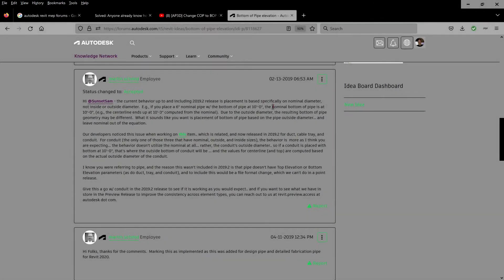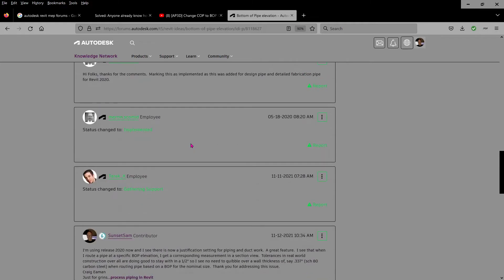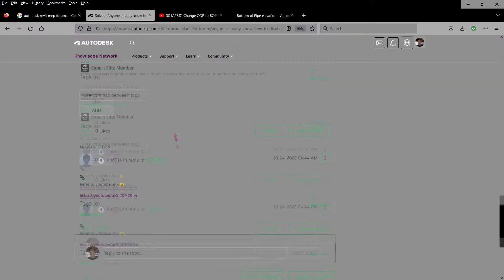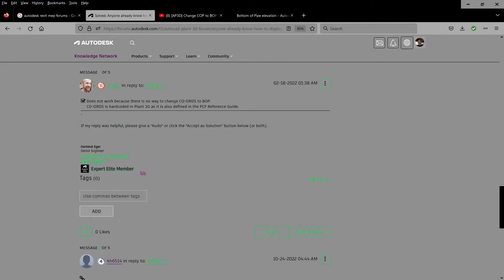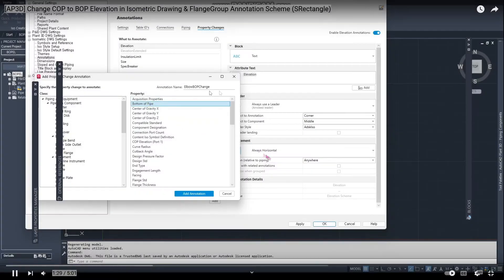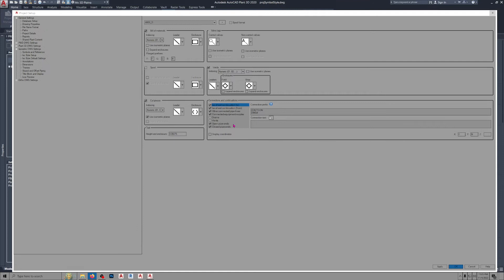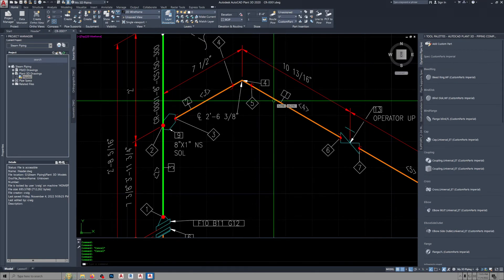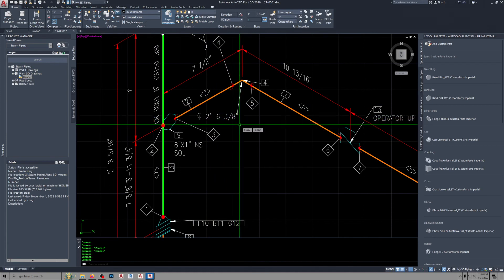Plant 3d Isometric Drawings and BOP Elevation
Autodesk, once again, returns center line elevations instead of bottom of pipe. This time in the isometric drawings generated in Plant 3D. I made a post, in July of 2018, regarding a similar issue in Revit, but that was for the elevation tag in a plan view...routed pipe based on BOP but got center of pipe elevation call out in plan views. That was finally resolved and Revit now gives back BOP elevation. Let's see how long someone at Autodesk gets around to fixing the BOP elevation in Plant 3D.